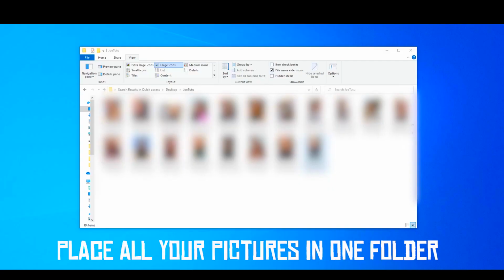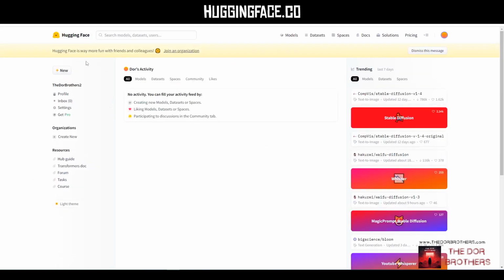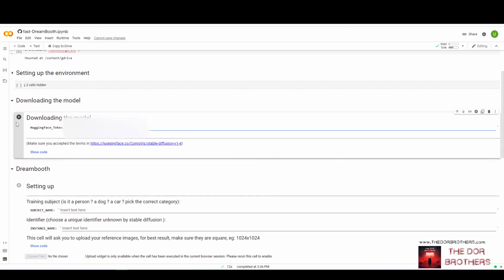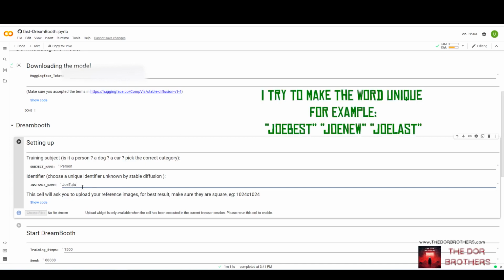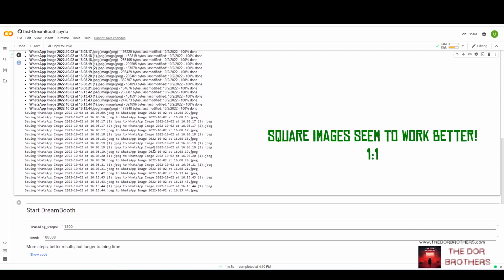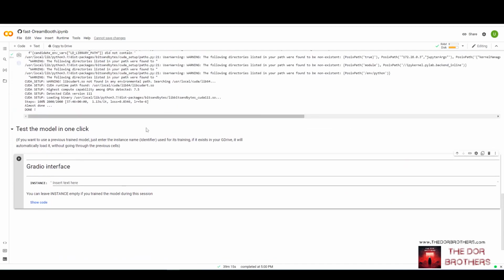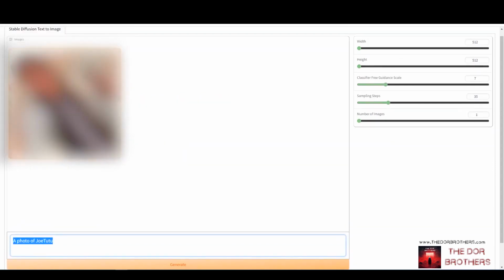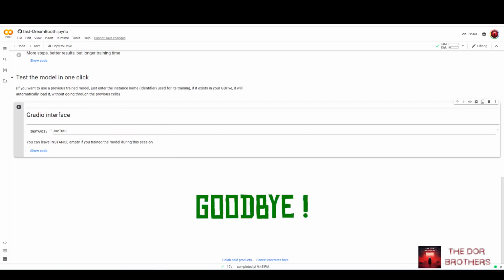The ultimate guide to stable diffusion with your own face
In this video, we're going to show you how to use your own face with stable diffusion. This technique is great for portraits, and it's simple to use!

If you're looking for a simple and affordable way to add stability to your portraits, then this is the video for you! We'll show you how to use your own face with stable diffusion, and how it can be a great addition to your photographic repertoire.

We're going to show you how to use your own face with stable diffusion. This technique is incredibly useful for creating realistic 3D renderings of your face, and we'll walk you through the steps.

If you're looking to create realistic 3D renderings of your face, then this video is for you! We'll show you how to use your own face with stable diffusion, and the results will be amazing! After watching this video, you'll be able to create realistic 3D renderings of your face in no time!

We'll be discussing how to use your own face with stable diffusion. By following the steps outlined in this video, you'll be able to create realistic face prints that can be used for a variety of applications.

If you're interested in using stable diffusion to create realistic face prints, then this video is for you! By following the steps outlined in this video, you'll be able to create accurate and stable face prints that can be used in a variety of applications. So be sure to watch it, and let us know what you think!

Don't miss out on the astonishing possibilities AI provides in 2023. Sign up for our channel, press the alert bell, and let's commence on this exciting adventure together!